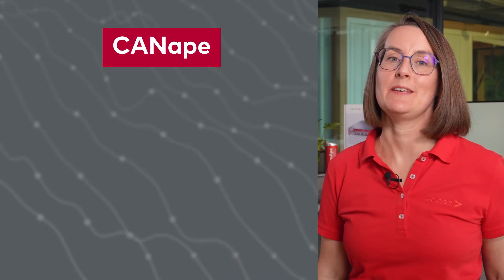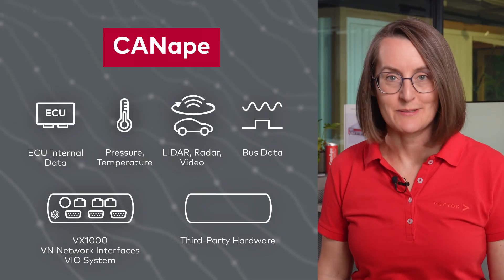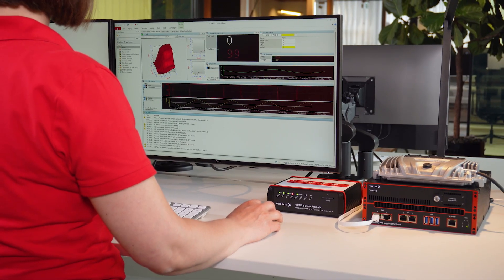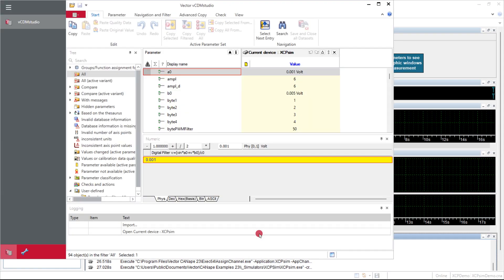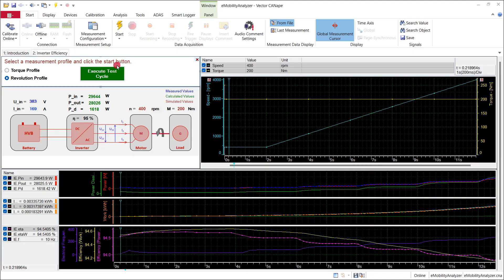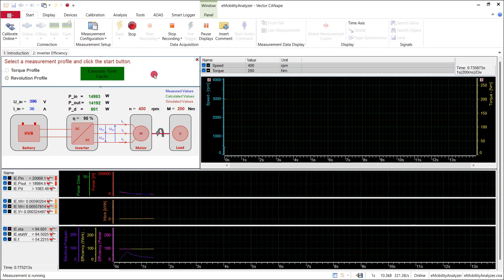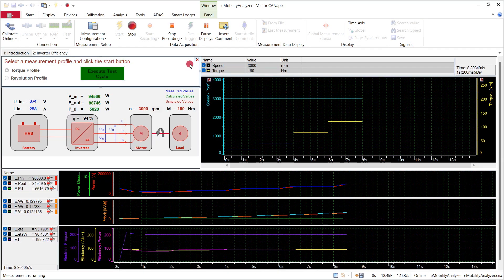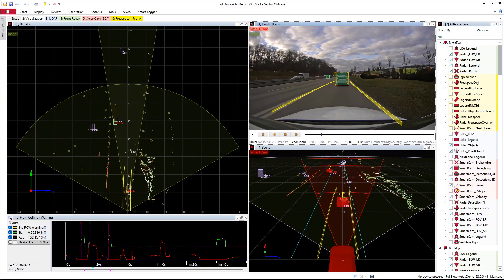Everything You Need to Know About CANape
Discover the full potential of CANape – the universal tool for measurement and calibration. Join Sarah Naumann in this video as she gives you an insightful introduction to CANape’s powerful features.

00:00 Intro
00:21 Tool overview
00:57 Measurement
01:56 Calibration
02:36 Analysis & Reporting
03:06 Application areas
03:18 Electric vehicles
03:43 ADAS/AD
04:20 Diagnostics/Flashing
04:39 CANape in different design phases
04:58 Collaboration
05:19 Outro

Stay up to date with the latest news on Vector Measurement and Calibration Solutions – follow us today: